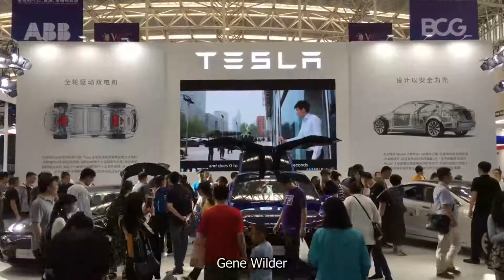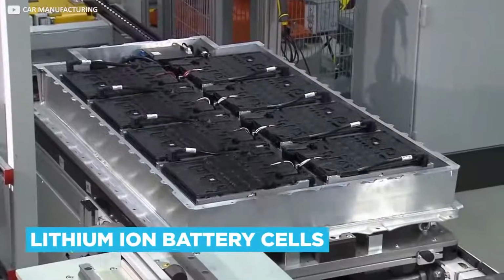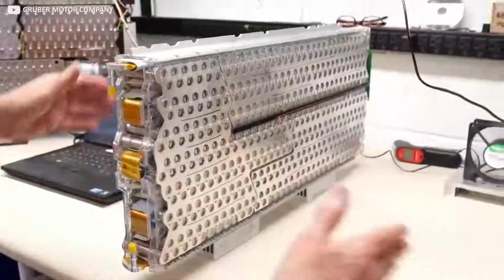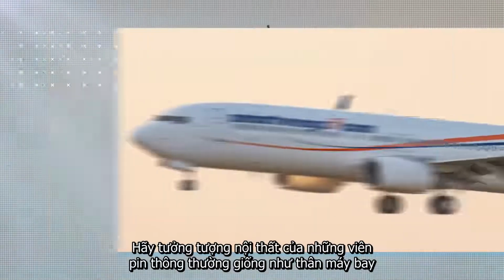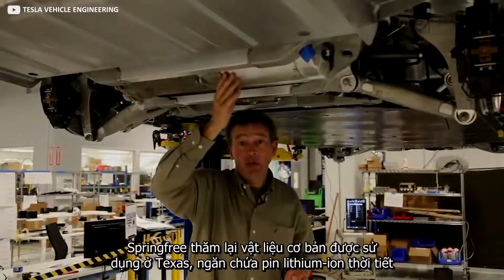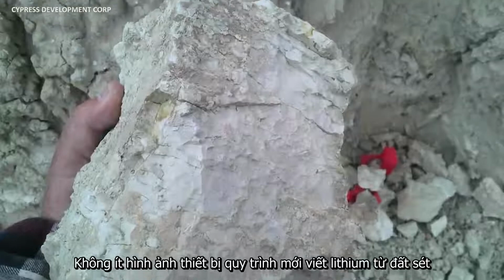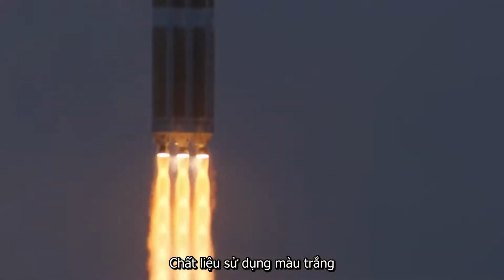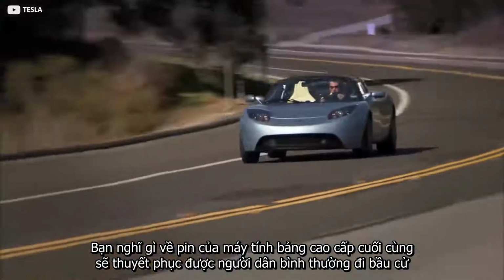VNONLINE - VIETSUB - Pin Tiết kiệm Chi phí MỚI của Tesla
VNONLINE
Một cuộc cách mạng đang diễn ra trong thế giới xe điện. Những đột phá lớn trong hóa học, khoa học vật liệu và kỹ thuật kết cấu sẽ sớm giúp xe điện chạy xa hơn, sạc nhanh hơn và chi phí thấp hơn rất nhiều tại đại lý. Và về cơ bản tất cả đều diễn ra trên đồng hồ của một công ty.

Vậy chúng ta có thể mong đợi gì từ thế hệ pin tiếp theo của Tesla? Họ khác nhau như thế nào? Và đây có phải là chiếc đinh cuối cùng trong chiếc quan tài cho động cơ đốt trong ngốn xăng?

Tham gia với chúng tôi ngay bây giờ khi chúng tôi nói sự thật để cung cấp năng lượng và điều tra loại pin mới của Tesla.